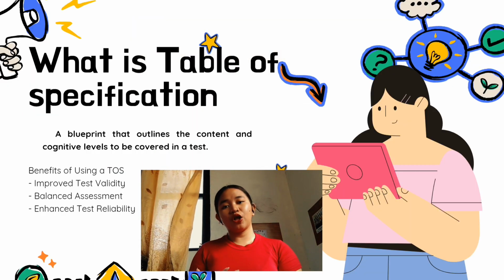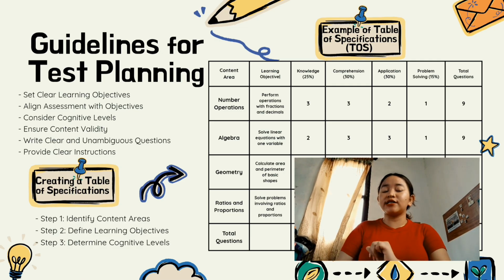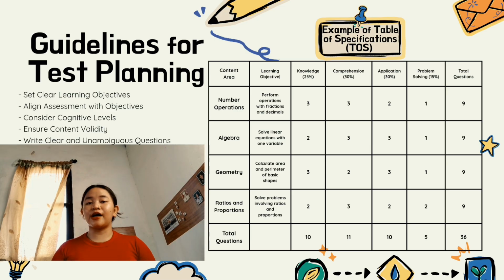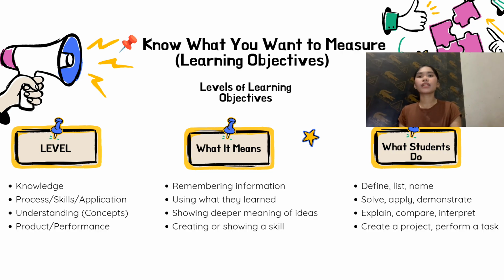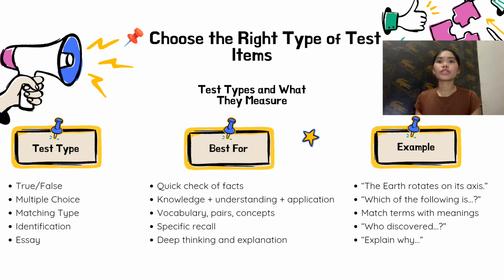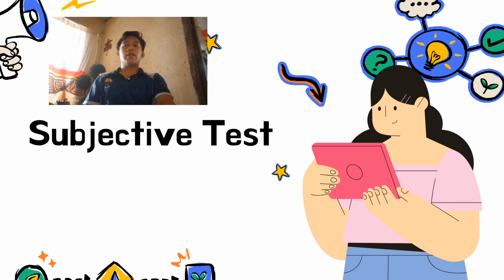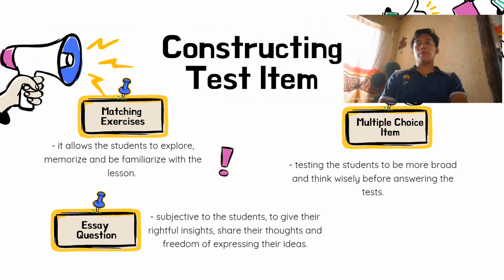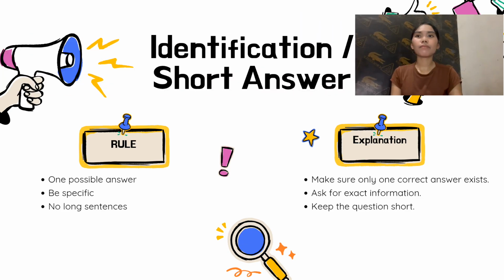Group2_Developing of Classroom Assessment Tools for Measuring Learning Outcome_Video.mp4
BSED-2-1 M

MEMBERS:
ASCAÑO, MARY JANE G.
PASCUAL, JOAN D.
PUSAG, ANTON MARC L.
VELASCO, JARED G.